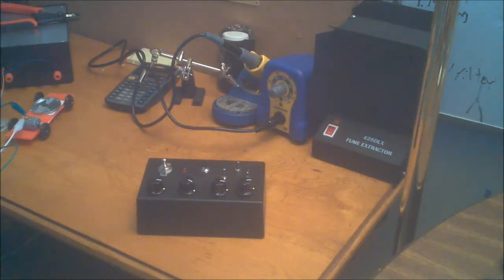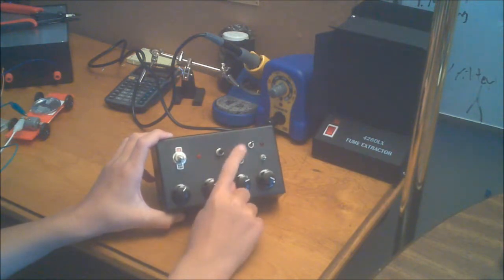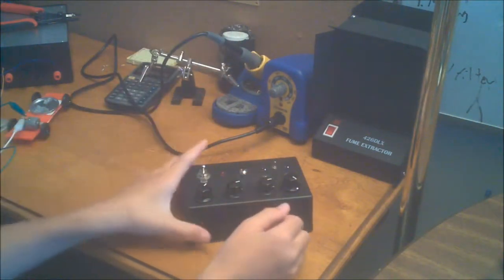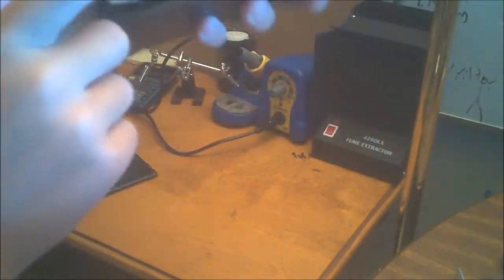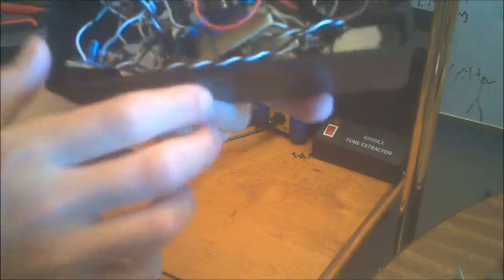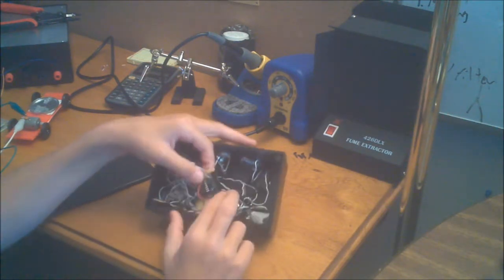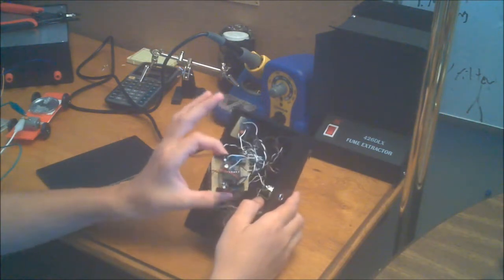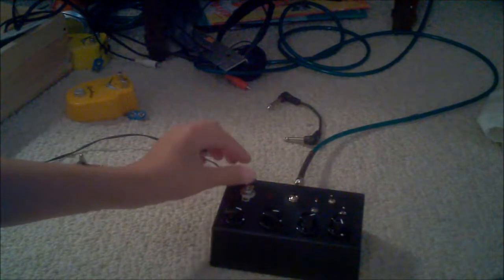Atari Punk Console Modded with LFO: Basic Electronics Episode 16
Here is the LFO mod that I added to an atari punk console.

Here's the website where you can find the triangle wave mod